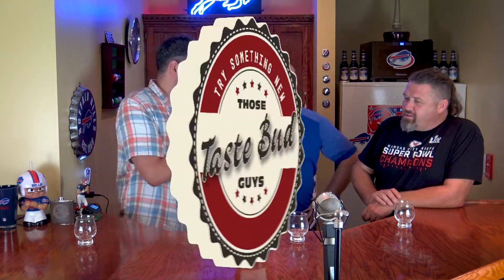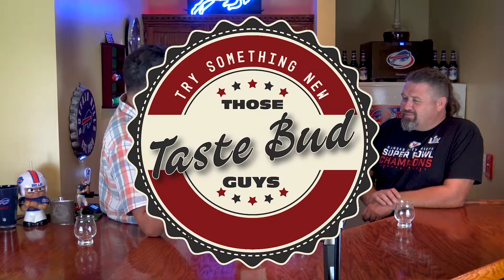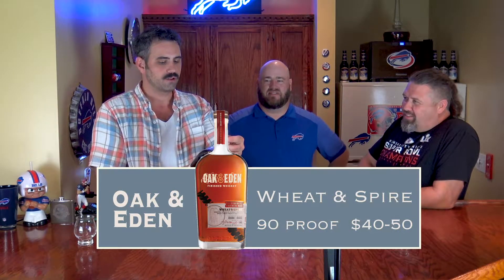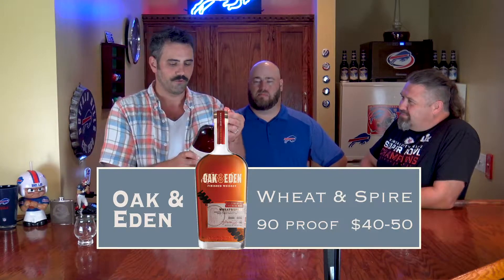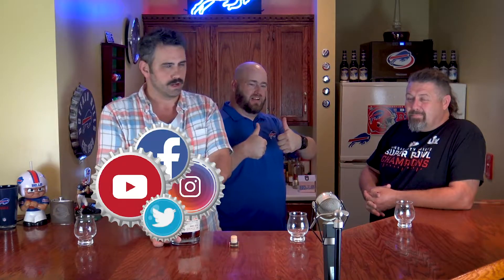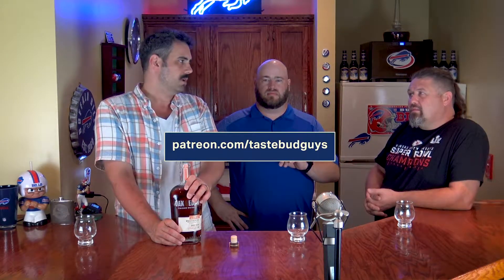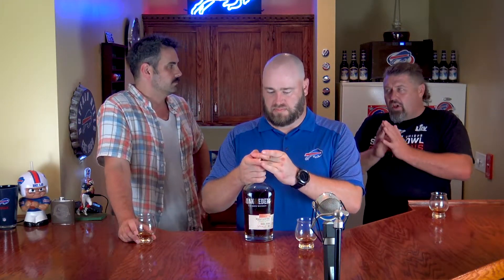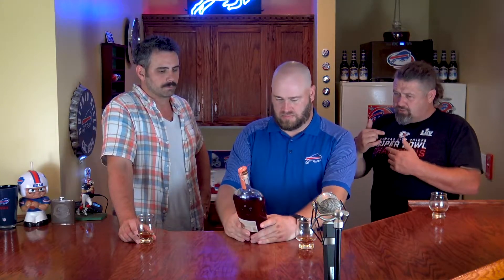Those TasteBud Guys Road Trip in KC ep 5 - Oak and Eden Bourbon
We stay up a little later than we should and keep Patrick awake way past his bed time while sampling everything we could get our hands on. Anyhow, we decided to release all of these episodes back to back and just throw them out there rather than keeping them on Patreon so you guys all get to see some of the fantastic, and not so fantastic drinks we tried while in KC for the night. Hope you enjoy our trip with us.
IG: Tastebudguys also use
You can call us Taste Buds or the Two Guys behind the counter, it doesn't matter to us. We are two guys from Missouri doing a Craft Beer Review and a Whiskey Review (or Whisky Review depending where you are from) with a drive to always Try Something New. We won't drive you crazy with snobby tasting notes that no one else will understand, just a general idea of what the beer or food tastes like.  We want YOU to join us in trying exciting new things to open our minds, and pallets, to something different. So join Chris Horn and Lyal Strickland as we foray into some suds and grains and stumble all over ourselves trying to sound smarter than they really are. Some of the things we love to try are Scotch, Bourbon, Rum, Tequila, wine, and craft beer of all kinds.  We argue between Stouts and Porters, IPA and Sour, Farmhouse and Lager.  I'm sure there isn't anything we won't disagree about except that we like to try new stuff.